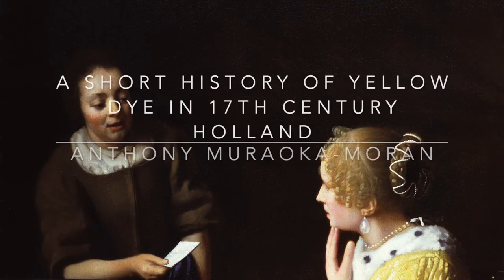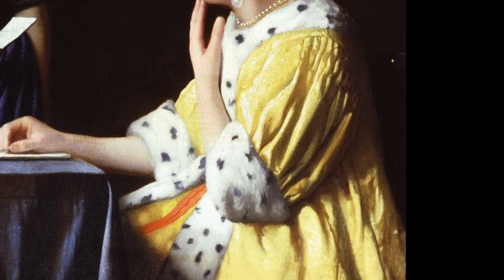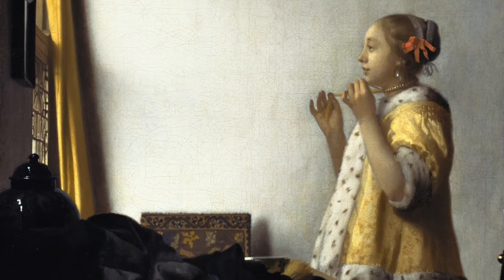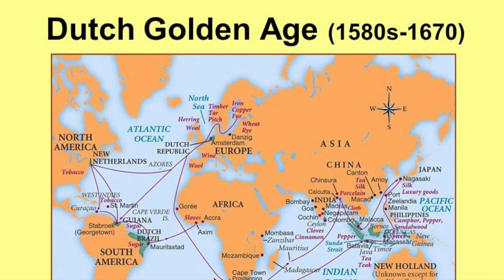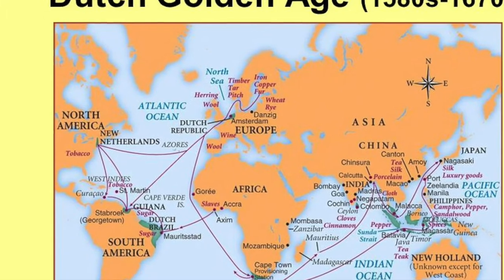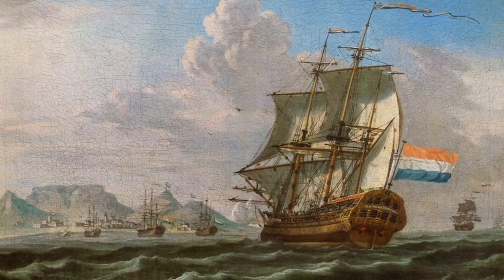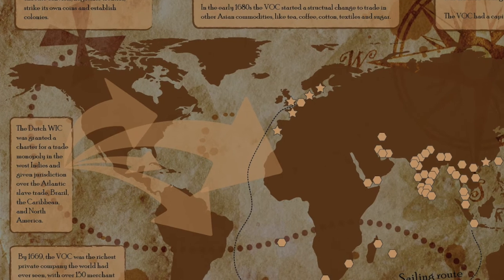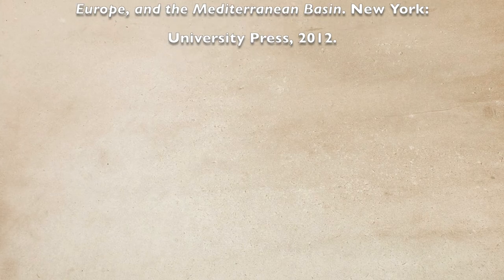A short history of yellow dye in 17th century Holland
A video essay I made for a modern world history class.